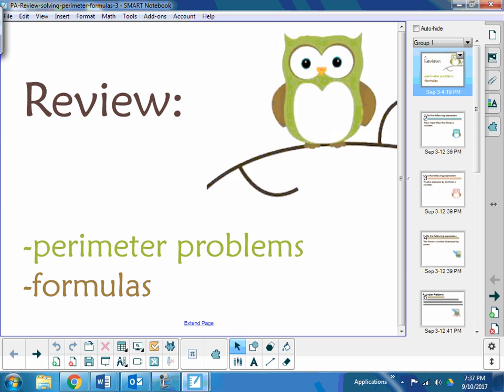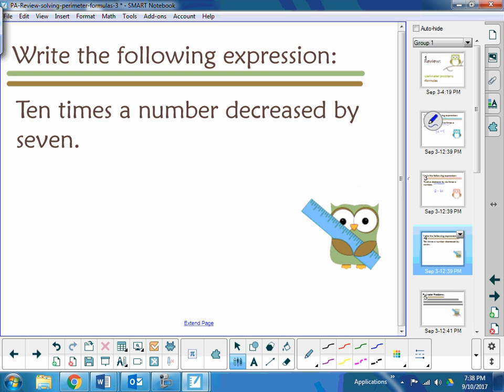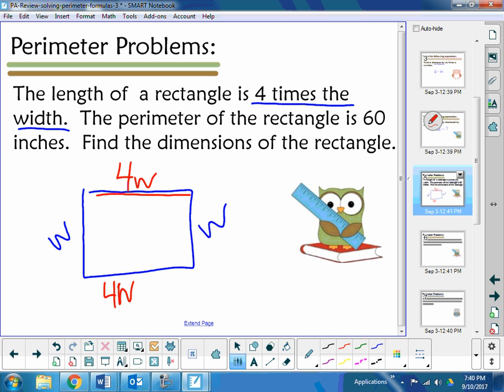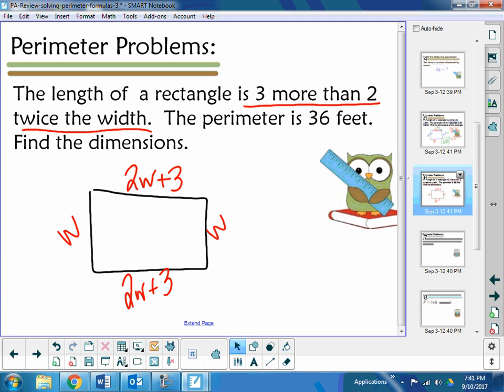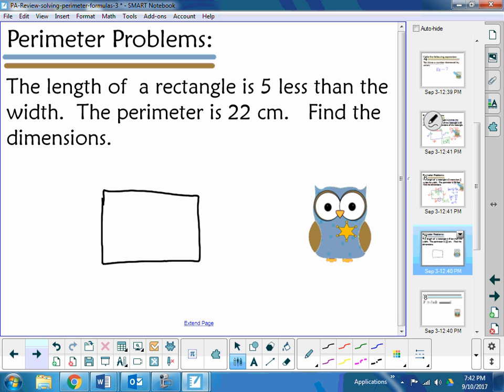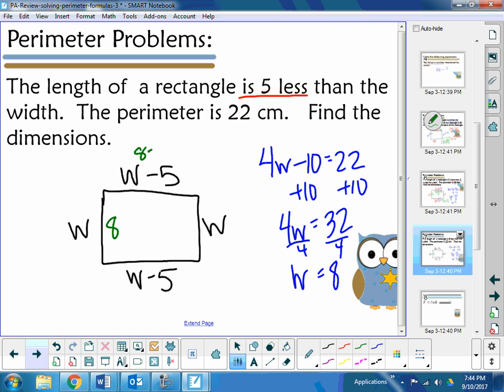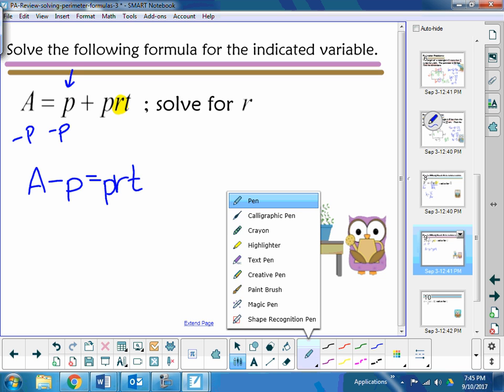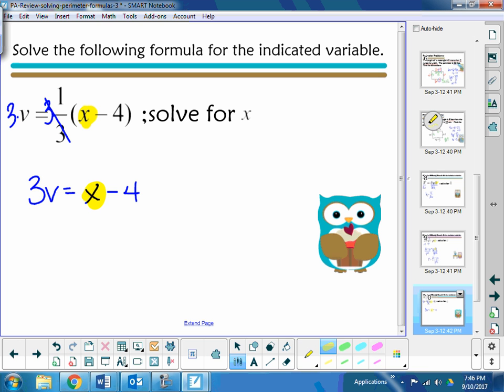Quiz Review Sept 11